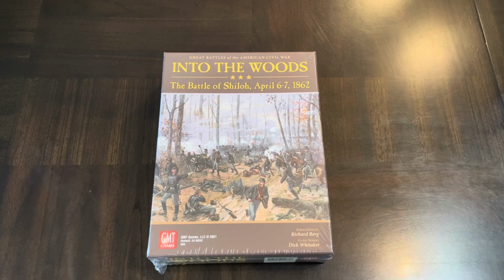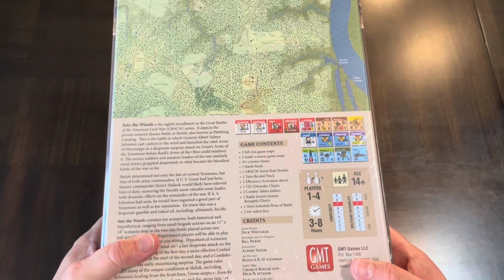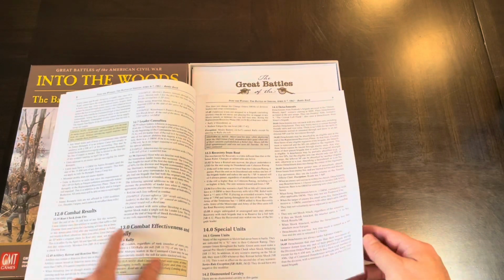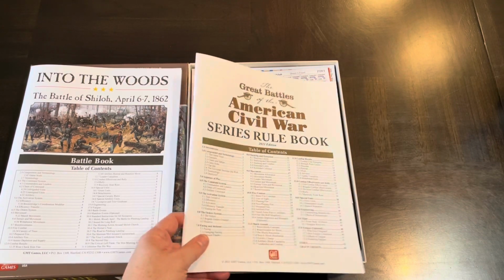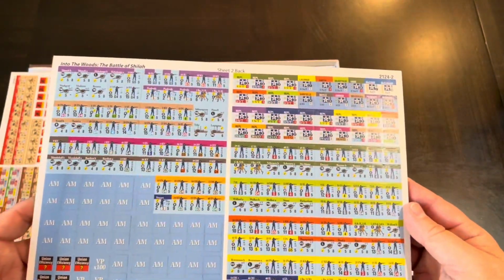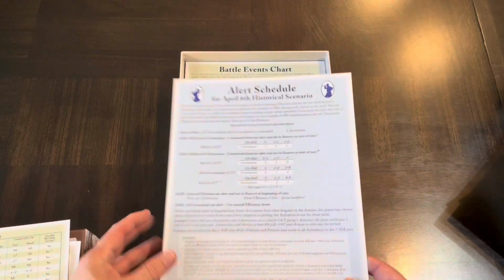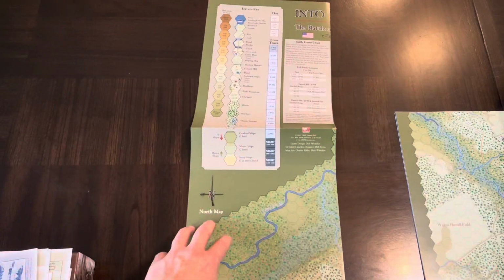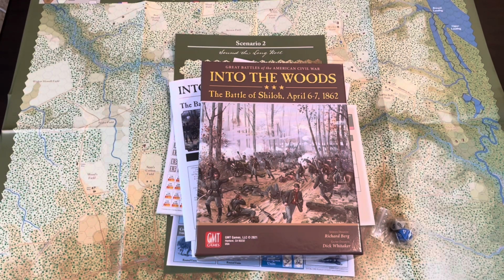Into the Woods: The Battle of Shiloh, April 6-7, 1862 (GMT) - Unboxing and Brief Overview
Unboxing and brief overview of GMT’s latest installment in the Great Battles of the American Civil War (GBACW) - Into the Woods: The Battle of Shiloh, April 6-7, 1862.